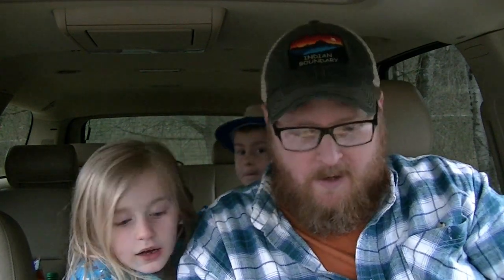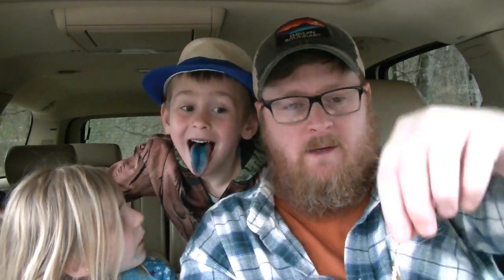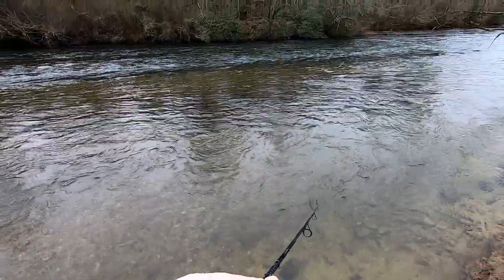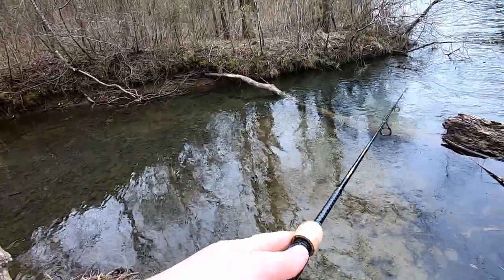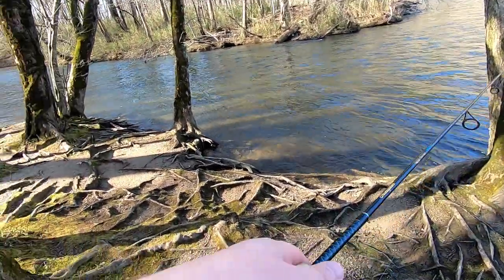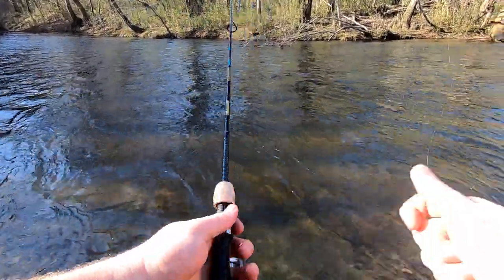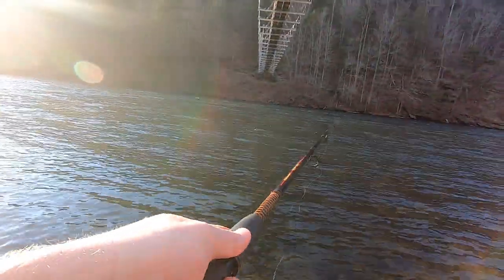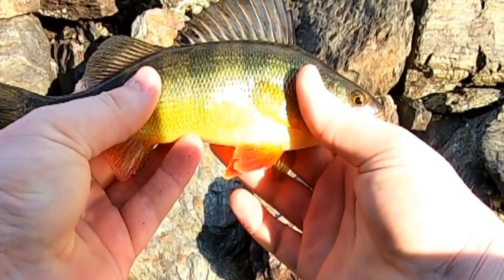Opening Mail: YELLOW PERCH on the HIWASSEE RIVER in RELIANCE TENNESSEE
This was worth the effort. I love this river! Time well spent.

Thanks you Magooster Inline Spinners! They really are great lures and I will be using them again in future fishing trips.

Also, here a link to Reliance Fly & Tackle: (worth a stop if you're in the area)

If you like these and there's something you'd like to see more of, let me know. I'm just having fun with these.